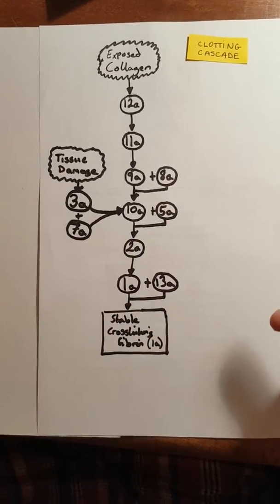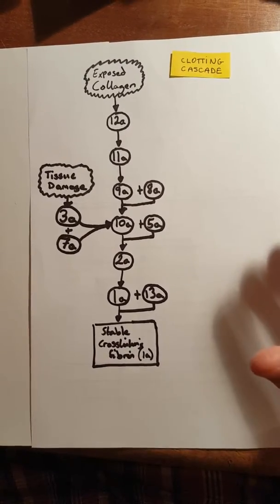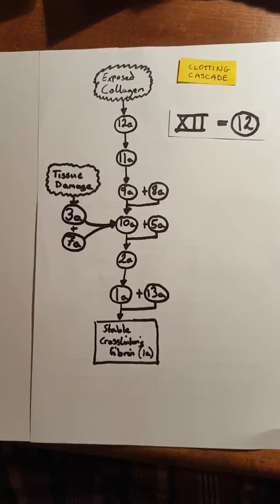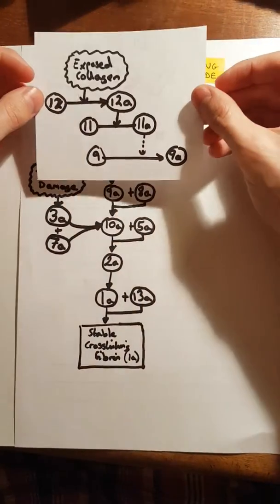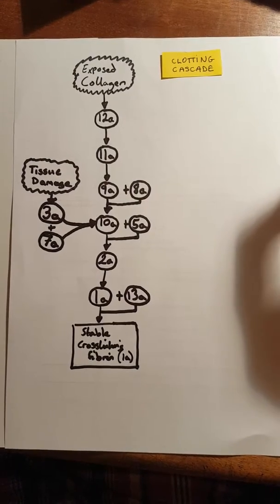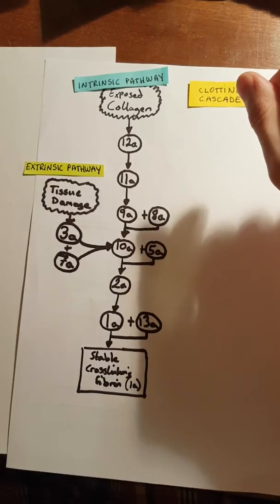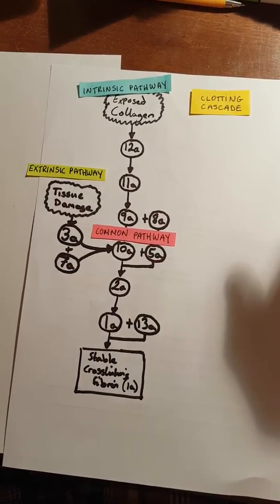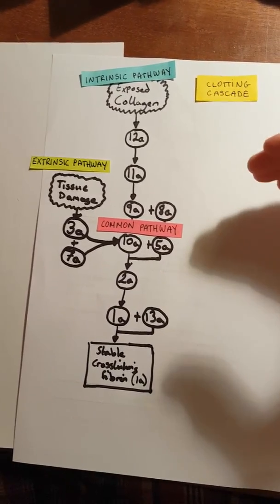clotting cascade intro